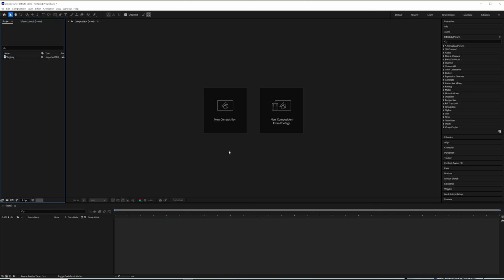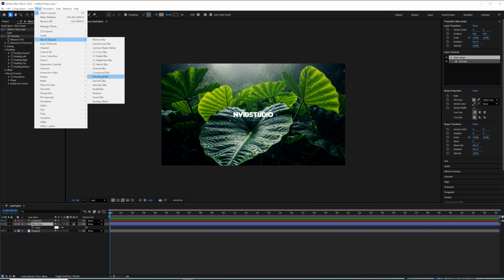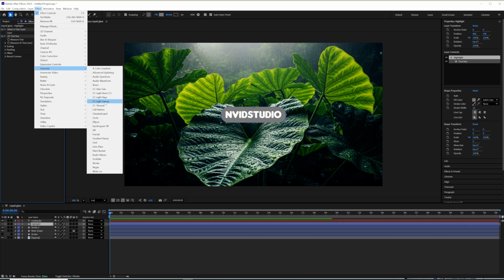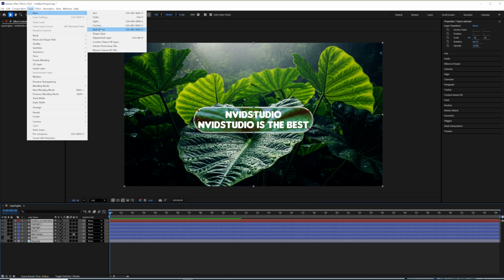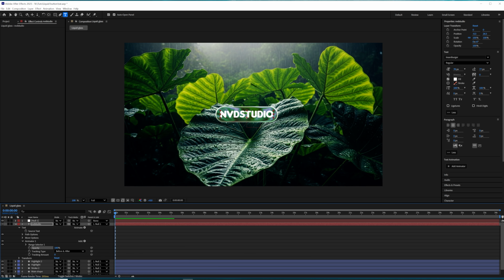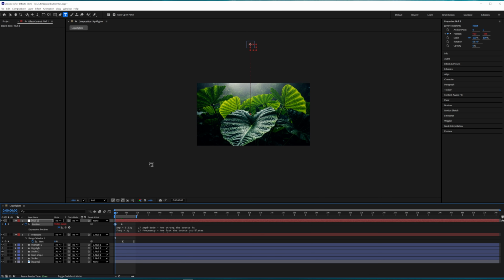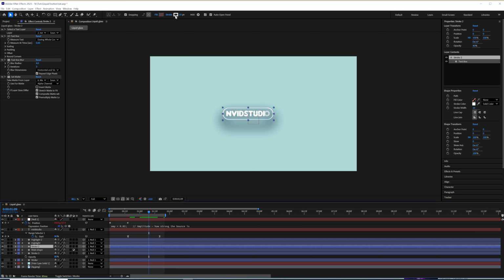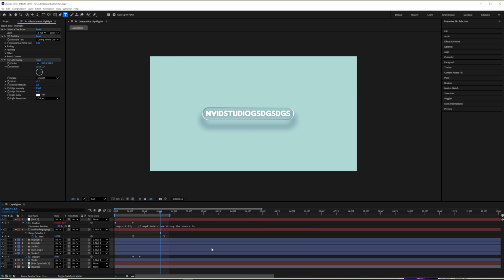Create Apple-Style Liquid Glass Button in After Effects Dynamic 2D Text Box Tutorial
Learn how to design a stunning Apple-style Liquid Glass button in Adobe After Effects. In this step-by-step tutorial, you’ll create a clean, futuristic 2D text box that automatically resizes to fit any text length. Perfect for UI motion design, lower thirds, and modern title animations inspired by iOS aesthetics.